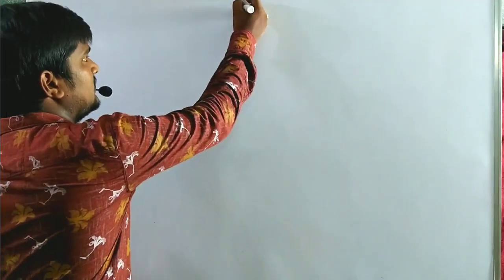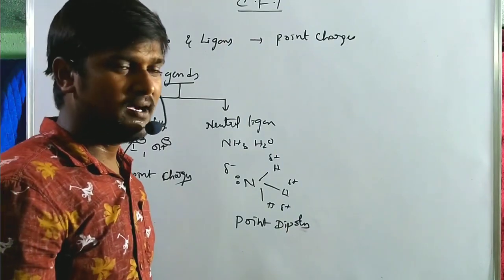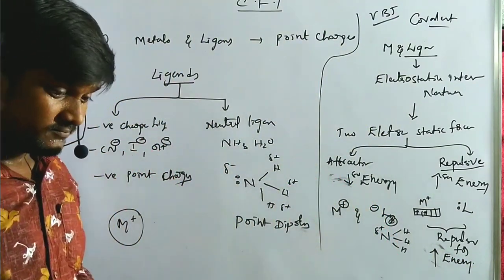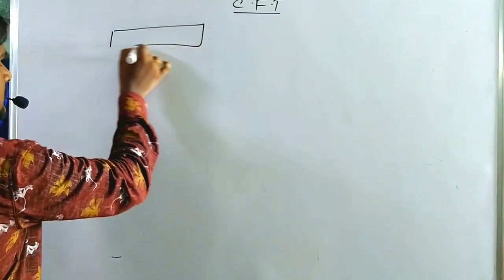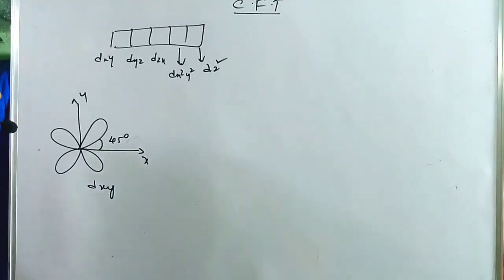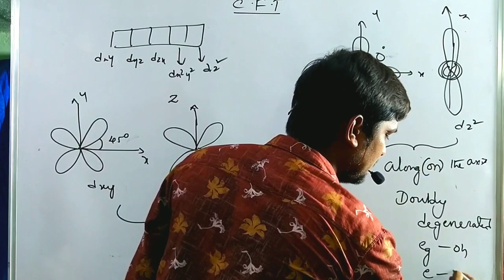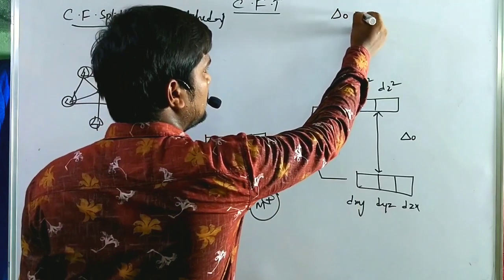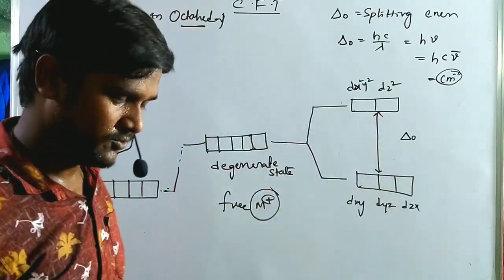Crystal Field Theory ( C. F. Splitting in Octahedral) ll RPB RESONANCE ll CSIR, GATE, JAM, CUCET...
Concept based explanation on theory